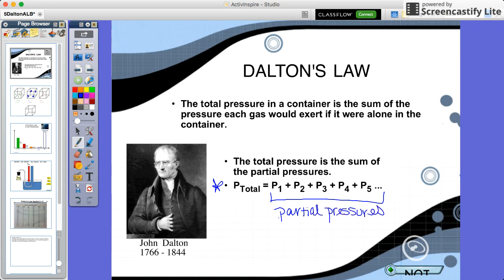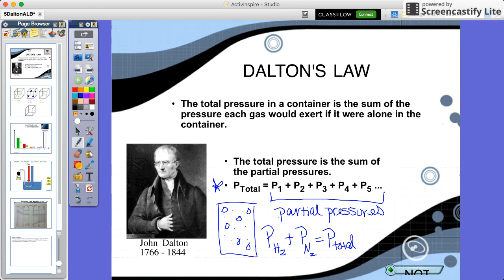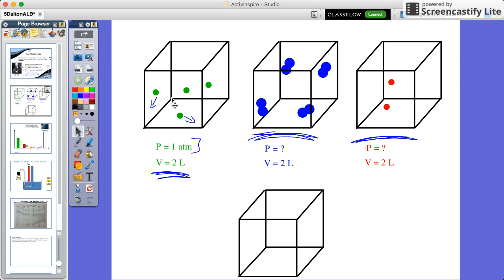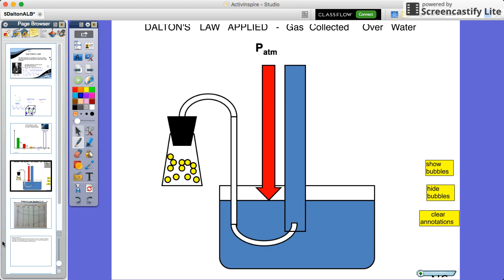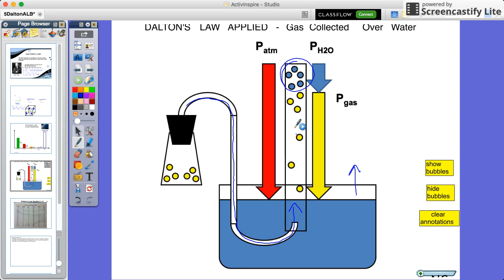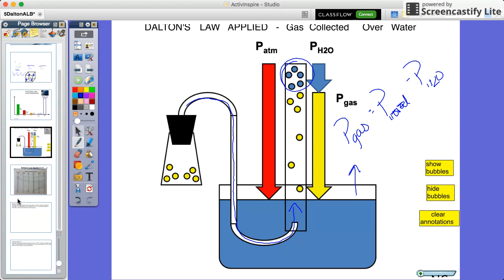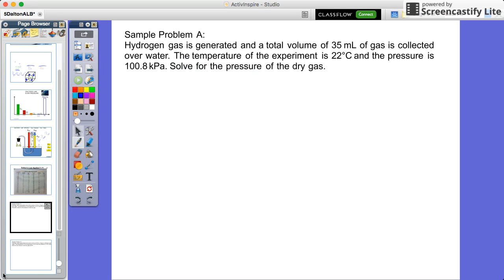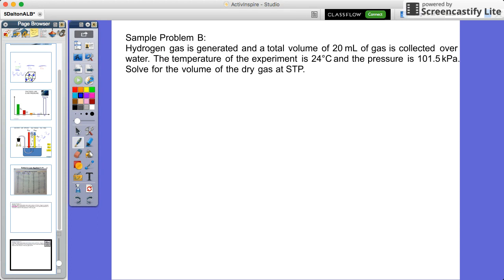Dalton's Law Intro